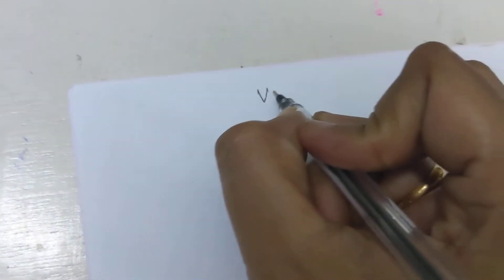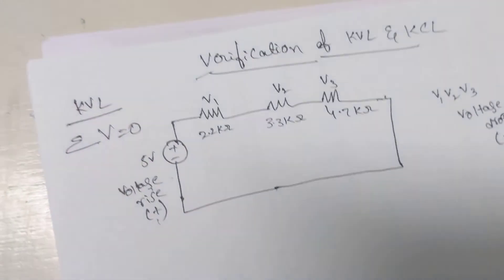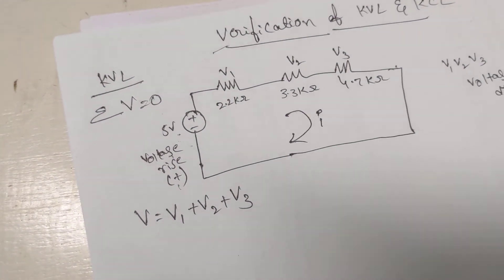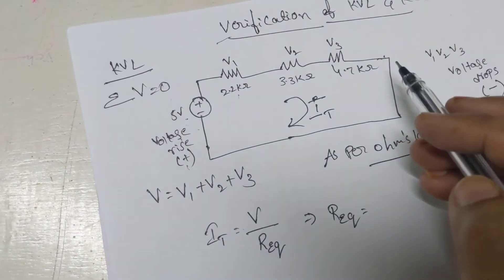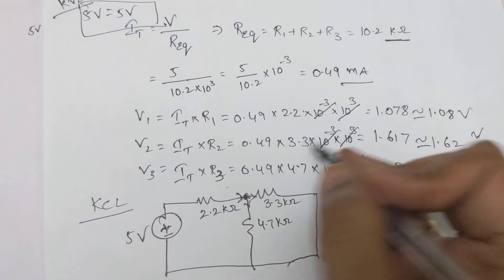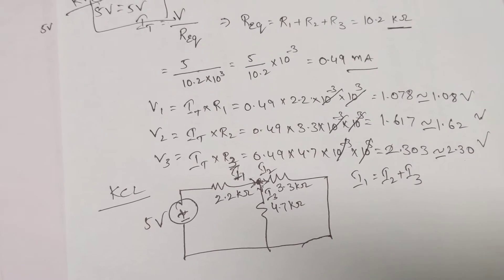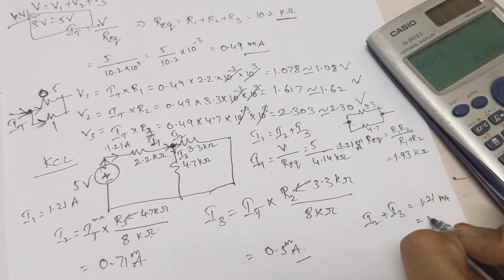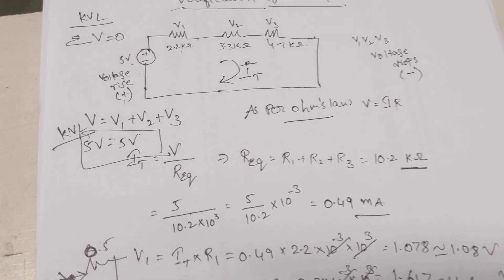Verification of KVL & KVL - Theoretical Calculation